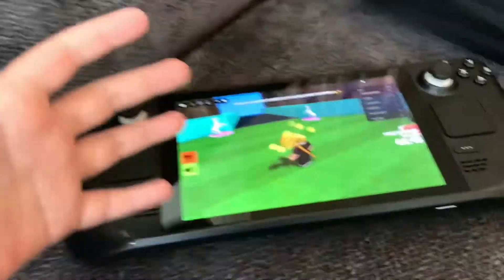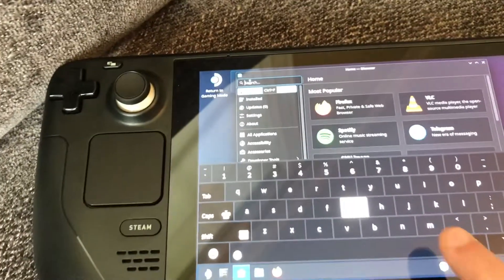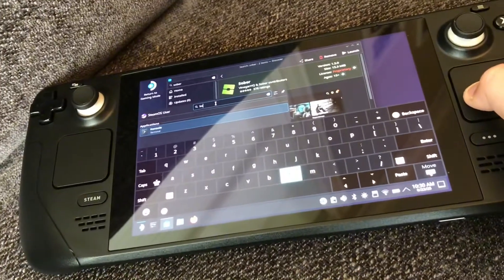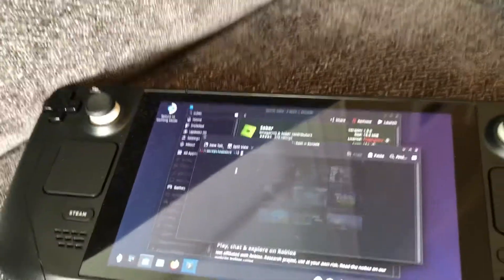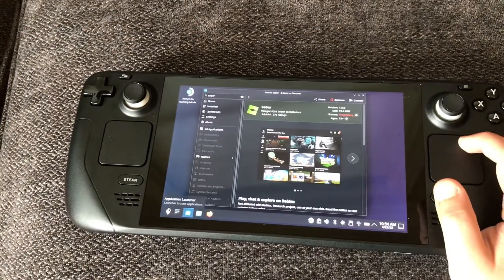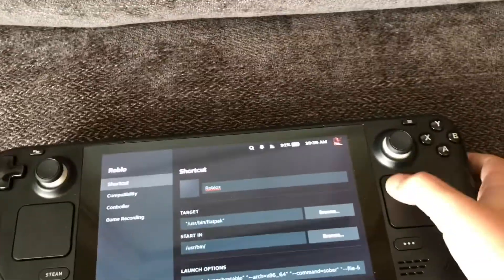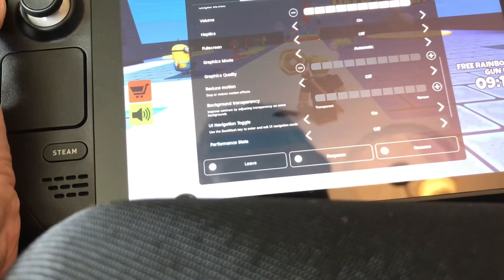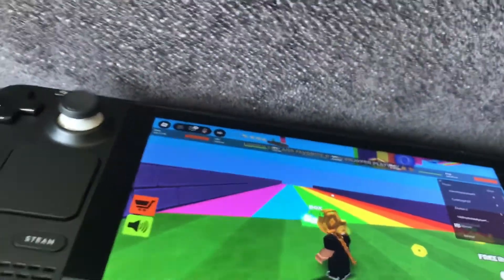How to get Roblox on steam deck, read description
When you are installing make sure the box that says touch screen support is checked off, and if there is one, the box that says controller support